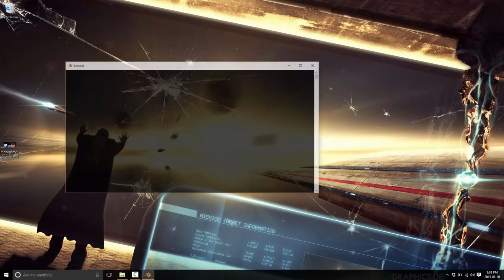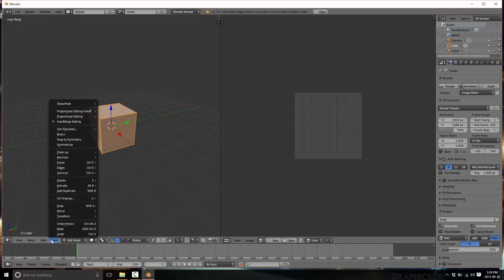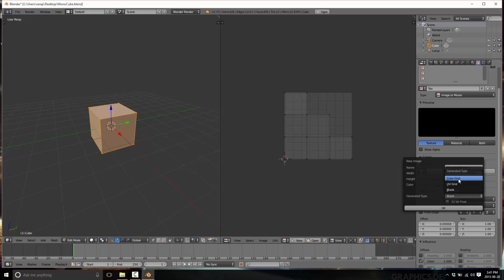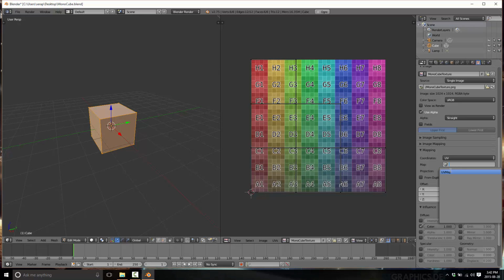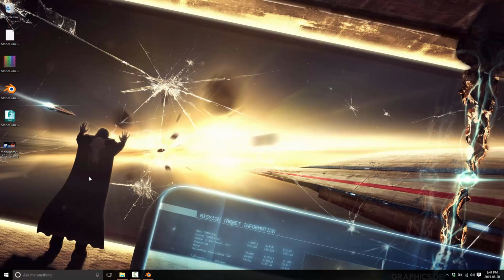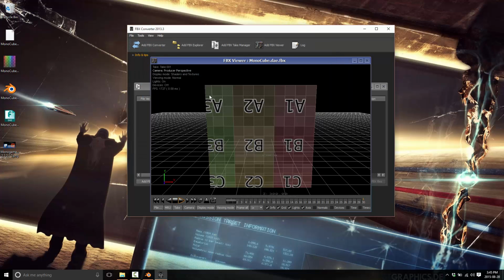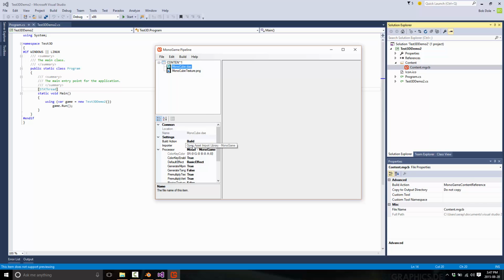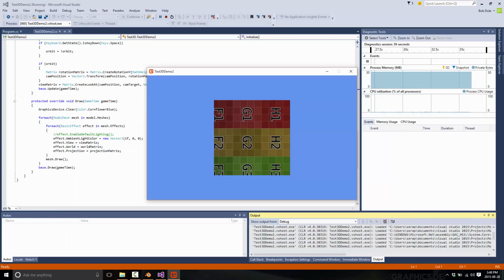MonoGame Tutorial -- Creating and exporting a textured model from Blender to MonoGame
This video shows how to create a textured simple model in Blender and export for use in a Monogame project.